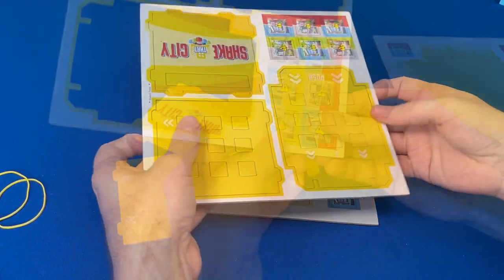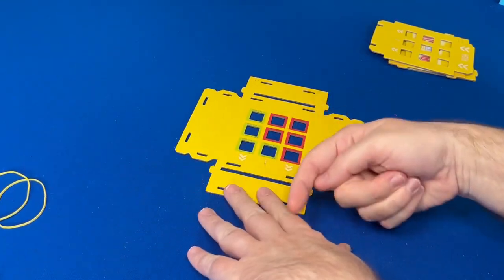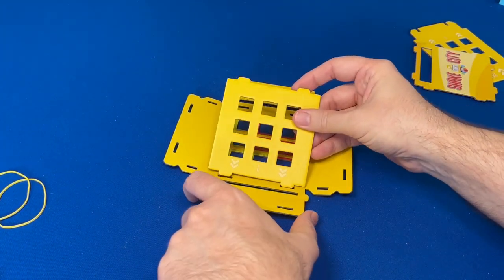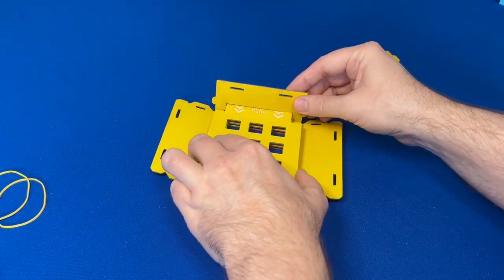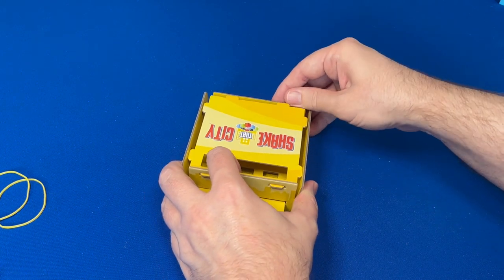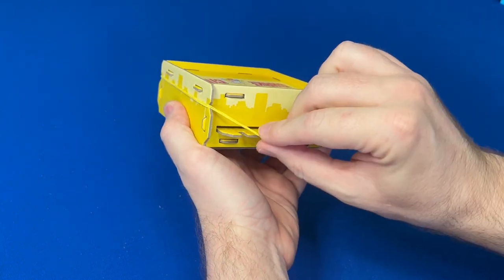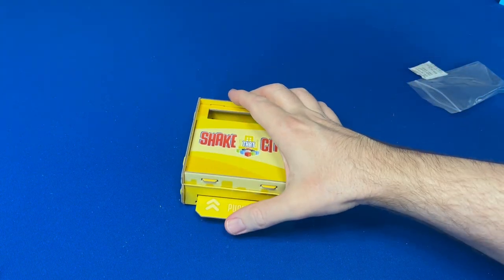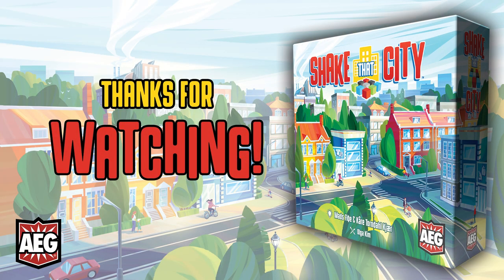Shake That City – Zusammenbau des Shakers (Anleitung)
Eine Video-Anleitung zum Zusammenbau des Shakers für eurer neues Lieblingsspiel Shake That City. Schaltet die Untertitel ein, um deutschen Text einzublenden.